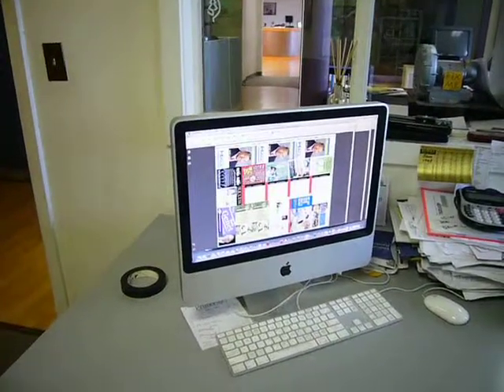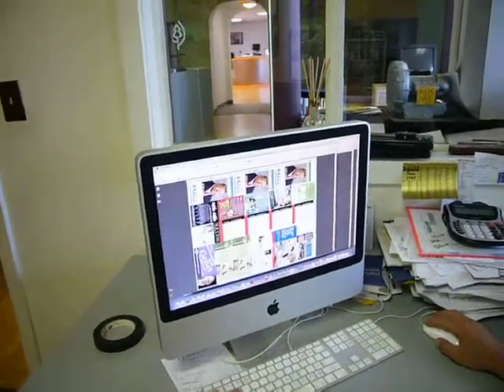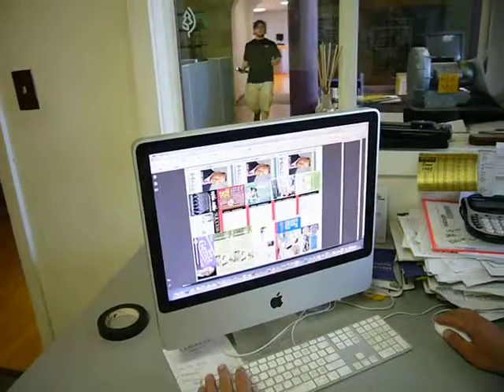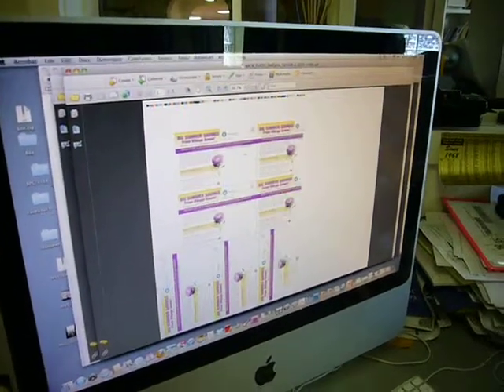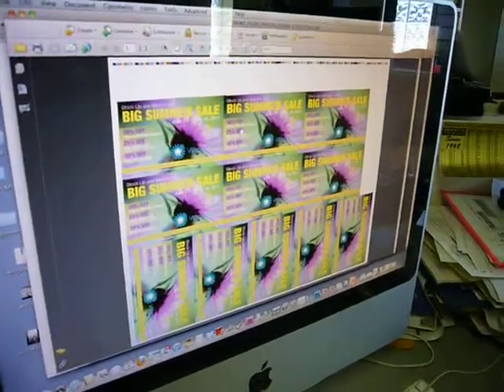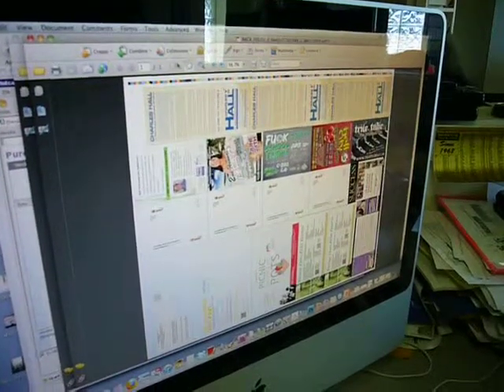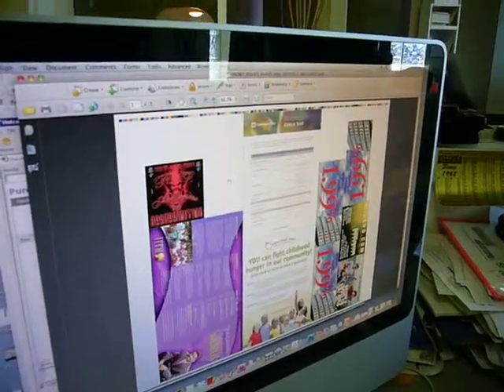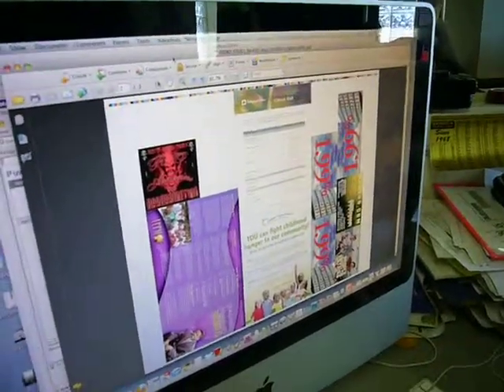Saber Cutter CIP3 Demo Part 1